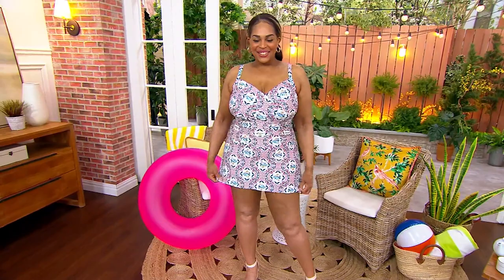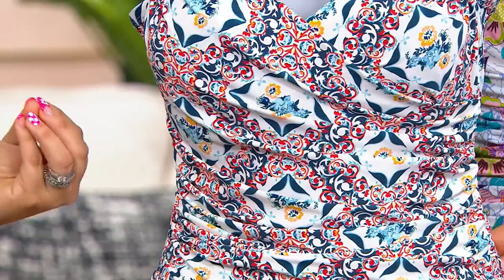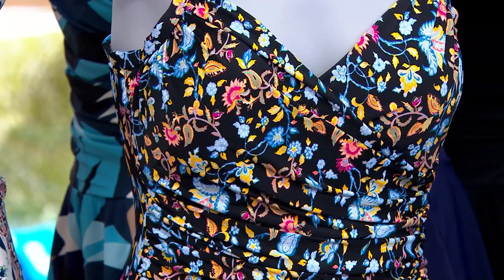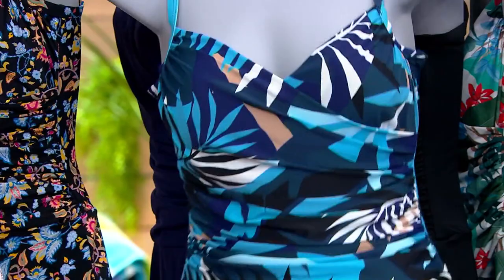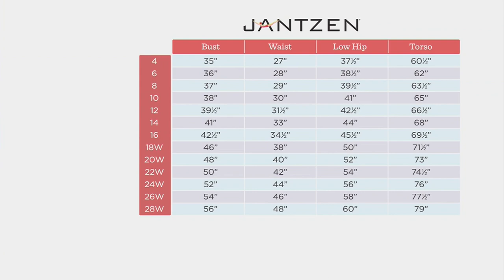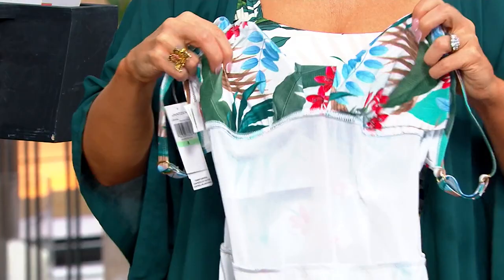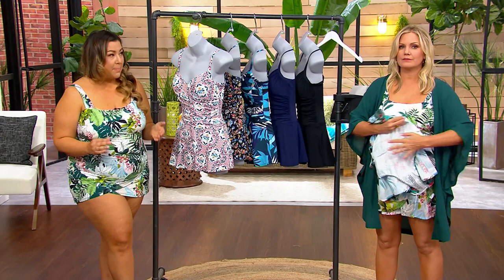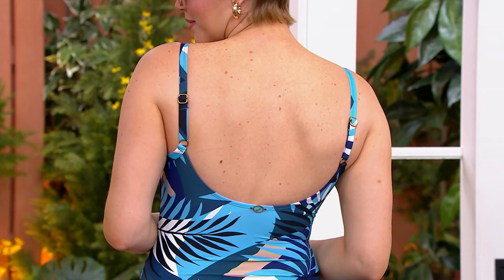Jantzen Flirty Wrap Front Swim Dress on QVC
Jantzen Flirty Wrap Front Swim Dress

Jantzen Flirty Swim Dress, sewn-in cups and tummy control.  Fit: Fitted. Cut to follow the lines of the body. Not a QVC Fit.  _____________________________________________________________ Content: Shell: 85% Polyamide, 15% Elastane; Lining 93% Polyamide, 7% Elastane; Mesh 84% Polyamide, 16% Elastane. Care: HWC/WS/ONCBWN/LD/DNI.                    Imported. (S)